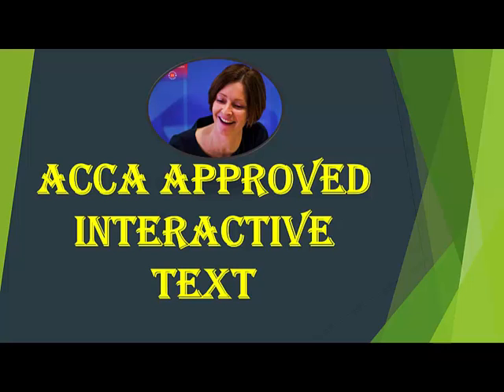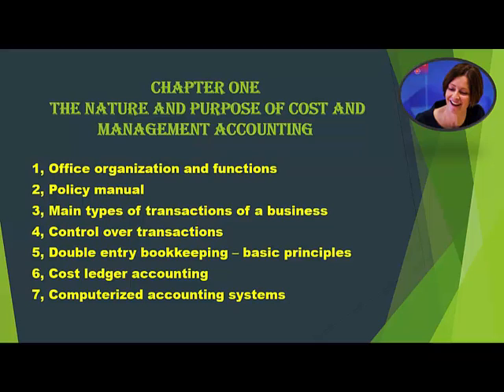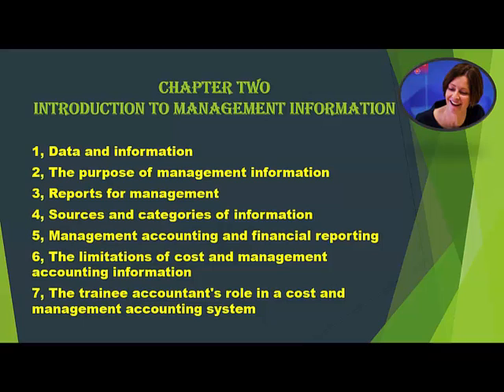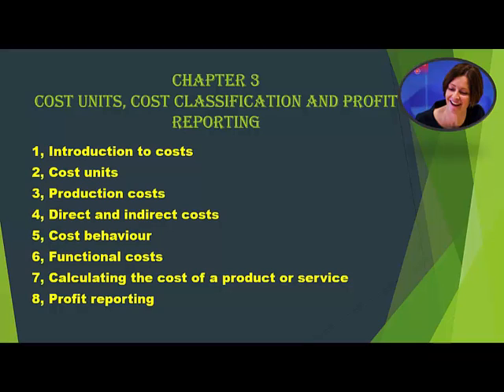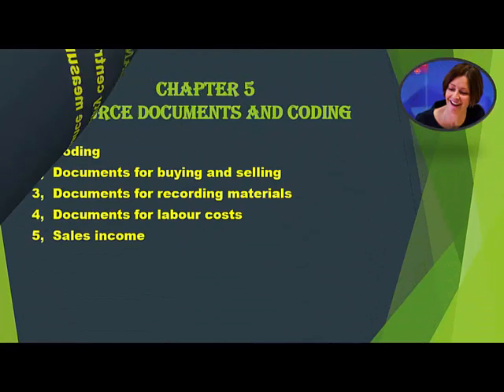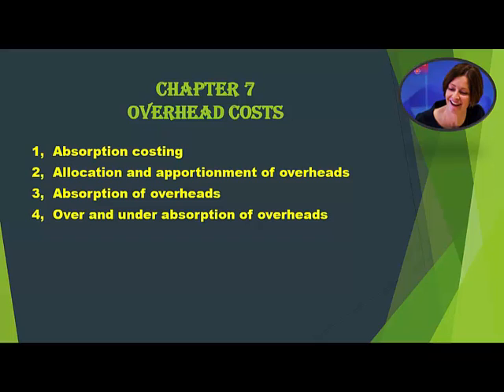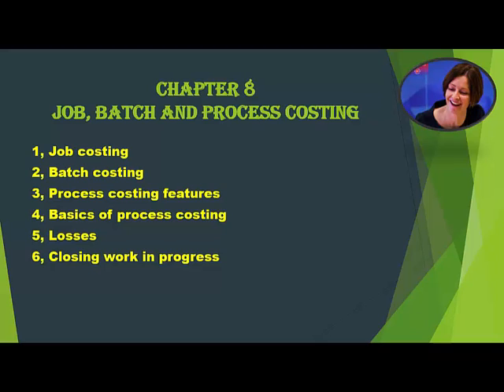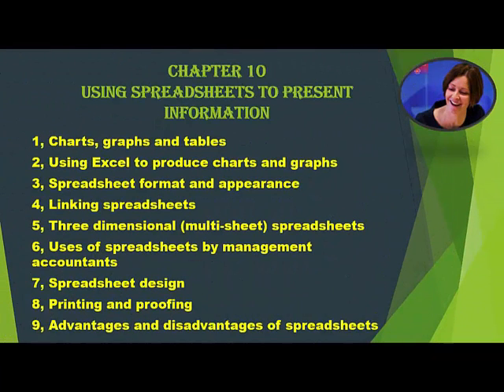ACCA FIA MA1, What is MA1 about? an Introduction to management information